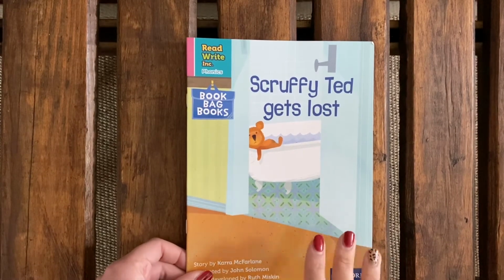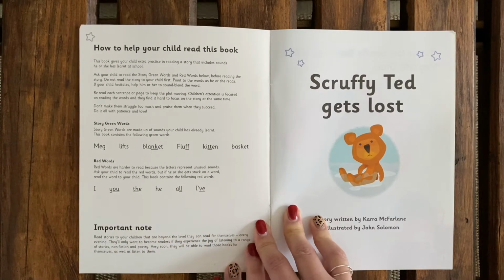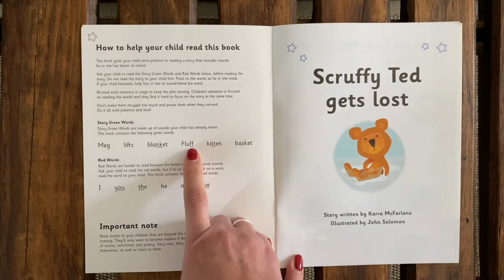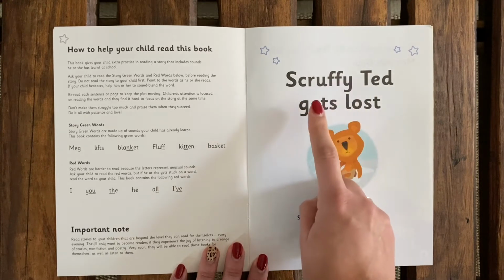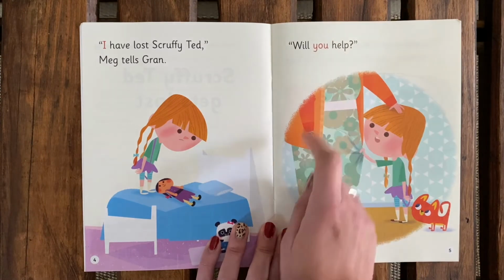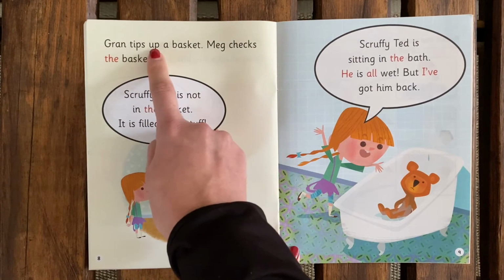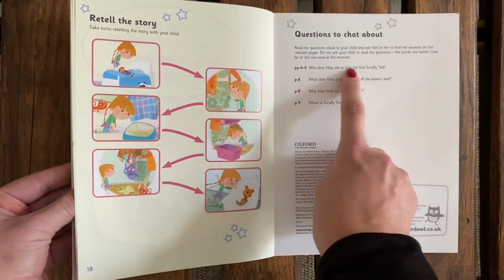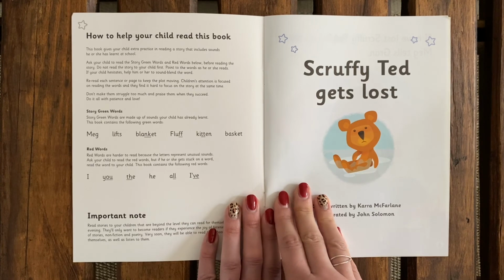Read Write Inc Book Bag Book instructions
A video to guide you through the new phonic reading books your child will be bringing home each week.